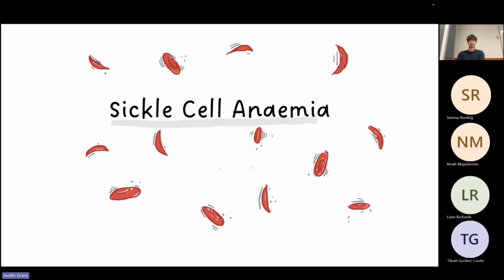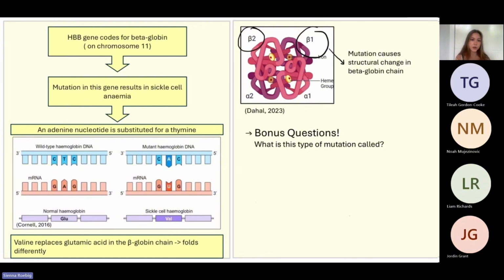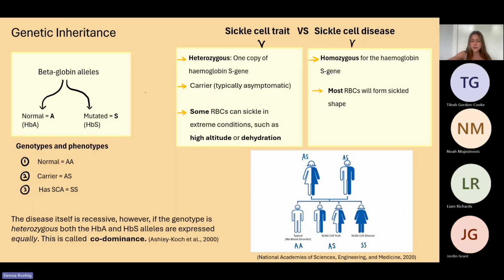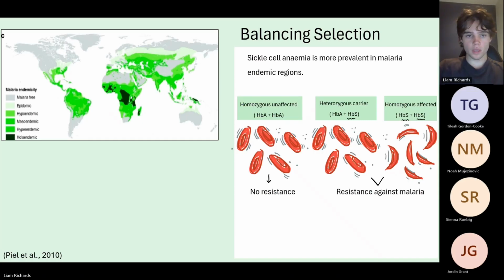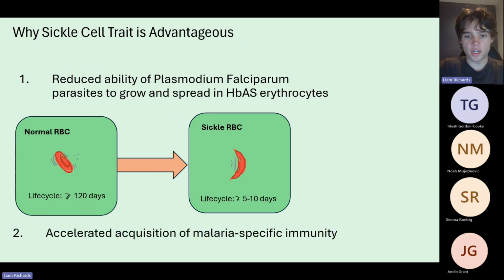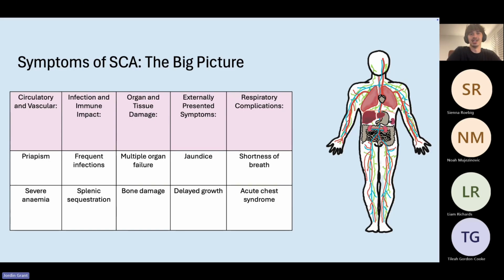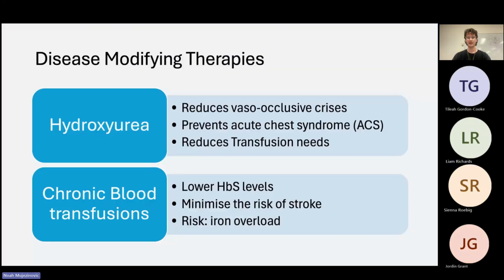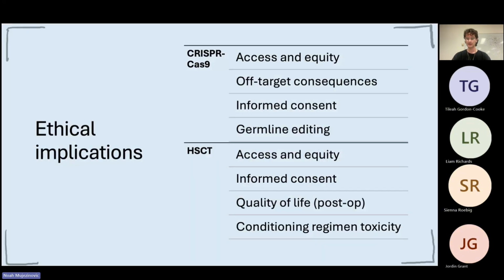1005MSC Group Project - Sickle Cell Anaemia and Balancing Selection